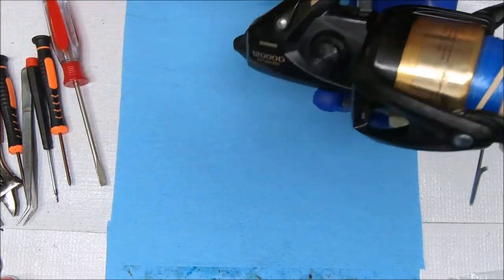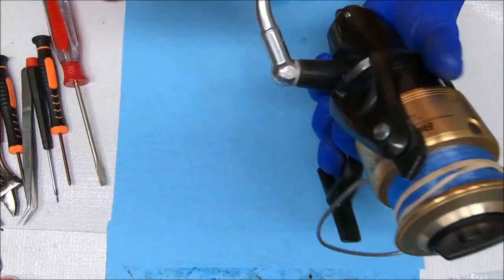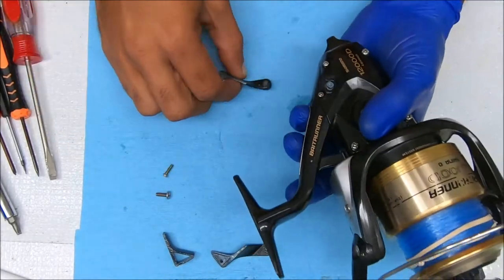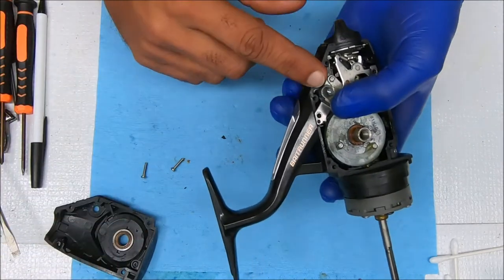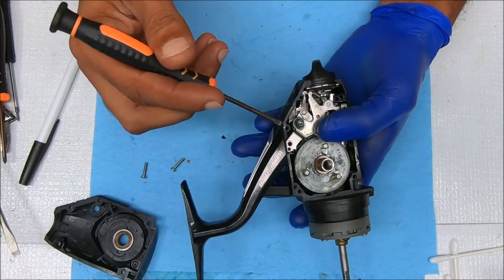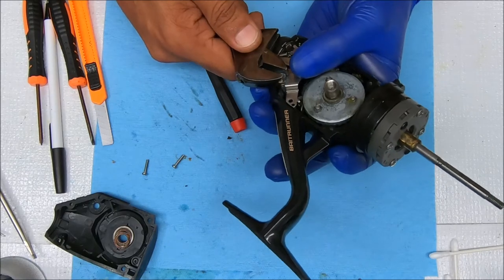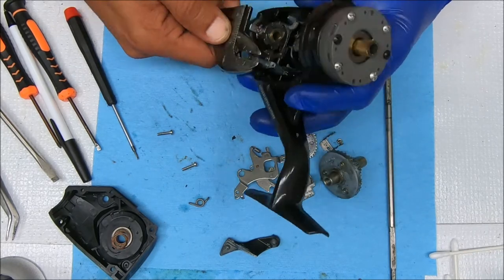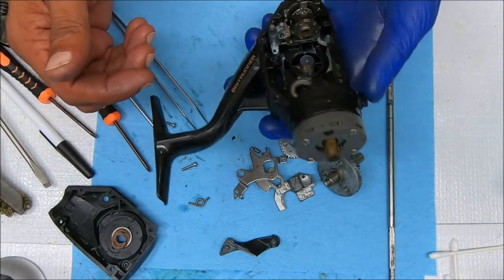Shimano Baitrunner 12000D Stuck Lever: Fishing Reel Repair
Just another example of how salt and corrosion can cause problems for a reel. The metal parts on this Shimano Baitrunner 12000D were actually "stuck" to the non-plastic parts, both on the lever and inside on the post. See below for helpful equipment and supply links. If you found this video useful, please show some love by hitting the thumbs up button and consider.

or a pass-through socket wrench set, like this:

(Penn Battle II 4000 Tutorial)
(Penn 6500SSV Live Liner Repair)

Workshop Overhead Light: